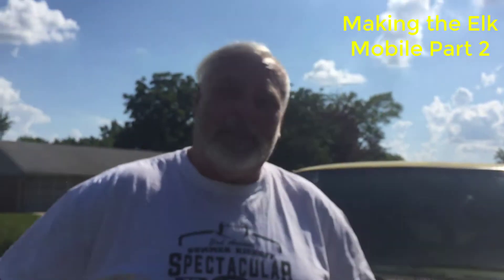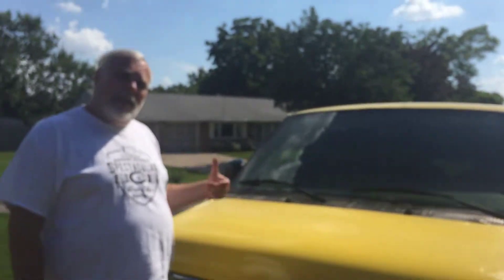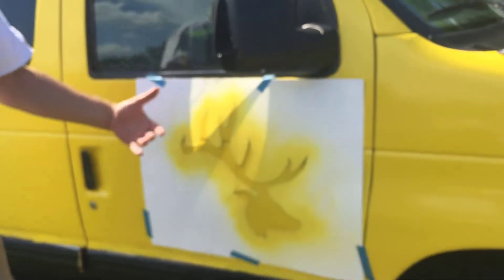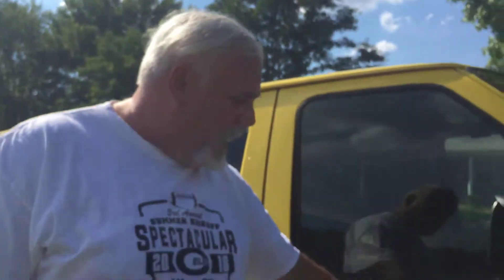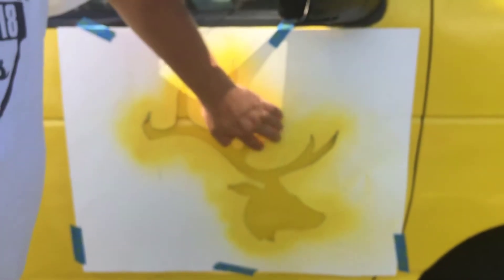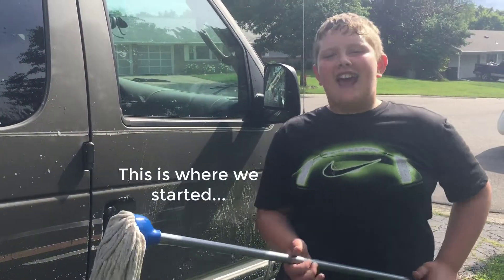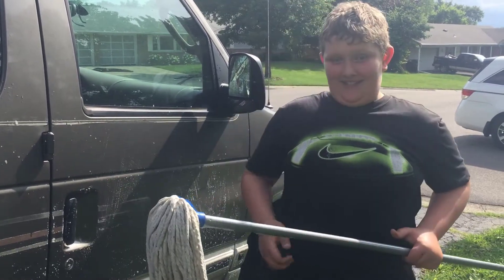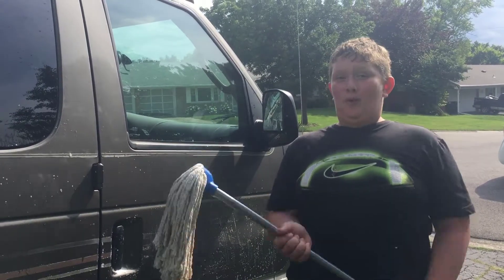Making the Elk Mobile Part 2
We mostly finished the Elk Mobile just in time for the 4th of July parade. Check it out!